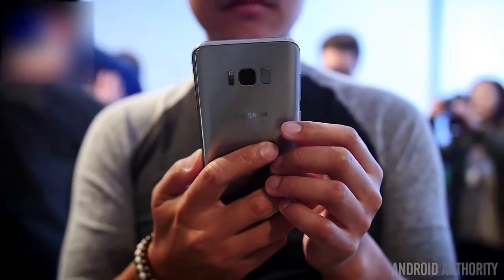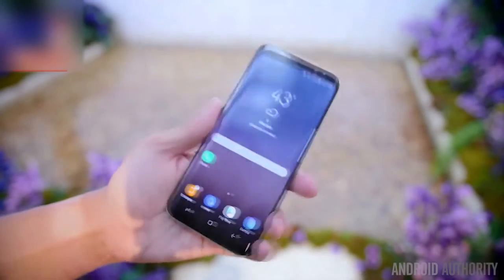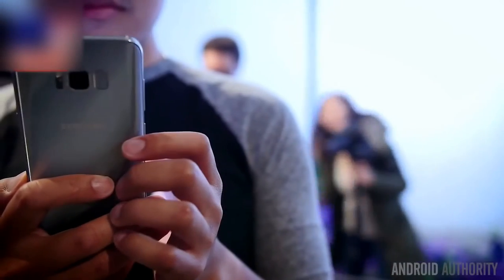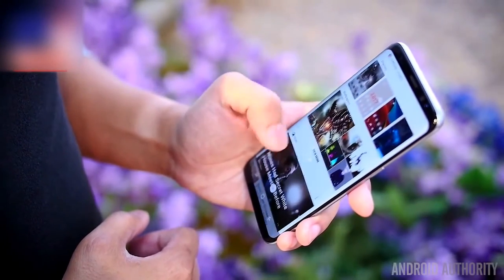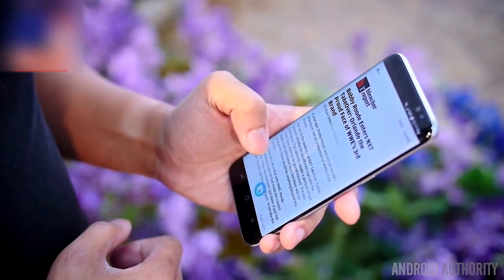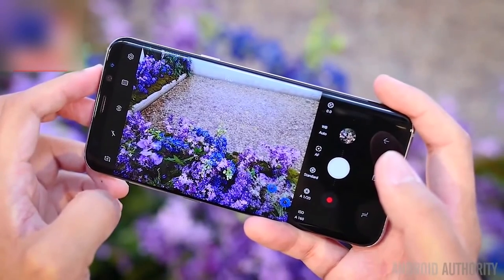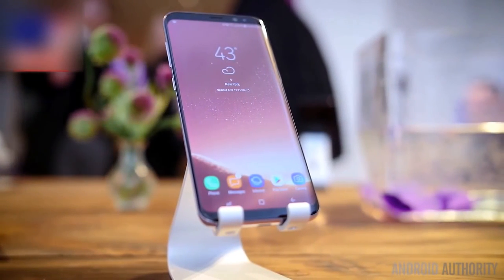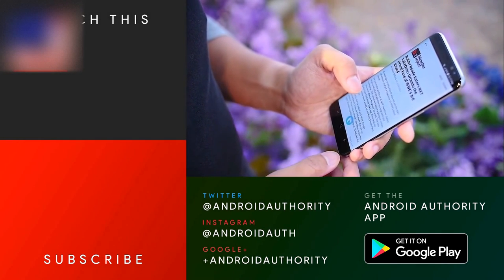Samsung Galaxy S8 & S8+ Hands On: A Very Handsome Phone in 2017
Namaskar Dosto iss video me aapko dikhneko milega Samsung galaxy S8 & S8+ ka Hands on review.